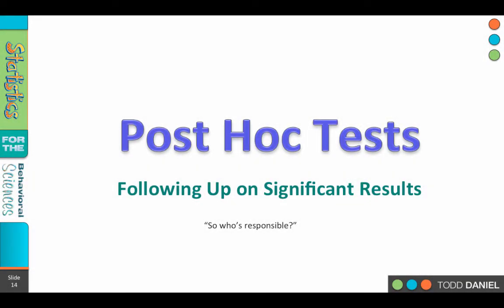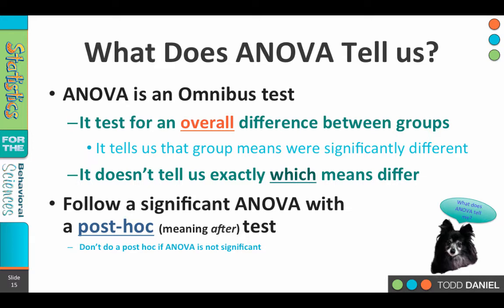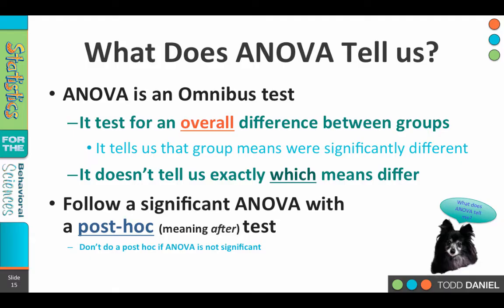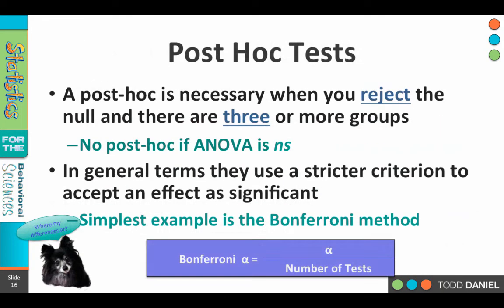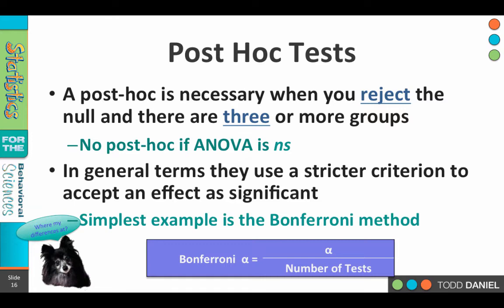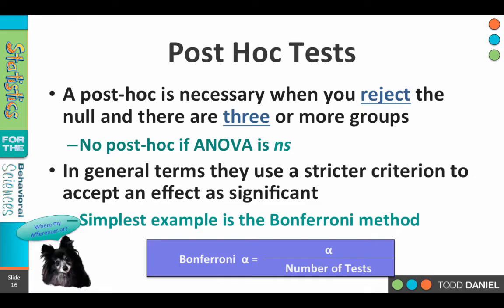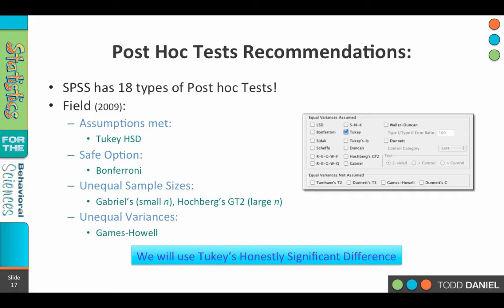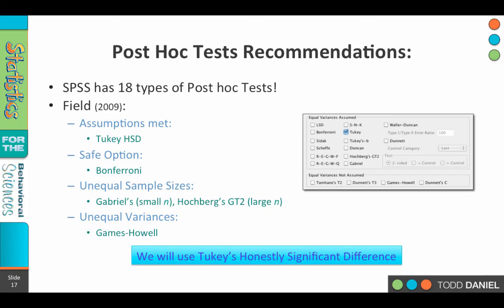12-3 ANOVA Post Hoc Tests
Table of Contents:

00:28 - What Does ANOVA Tell us?
01:29 - Post Hoc Tests
03:18 - Post Hoc Tests Recommendations: